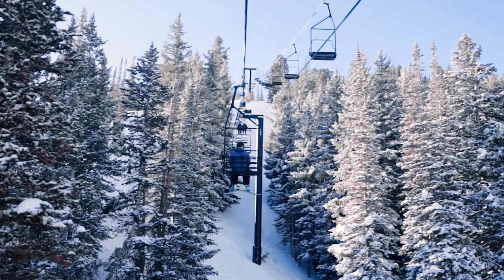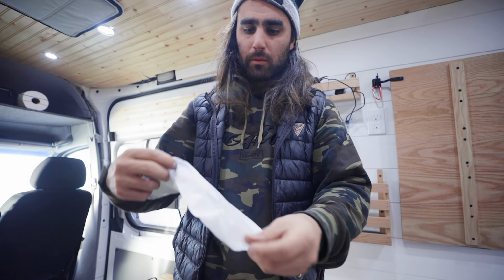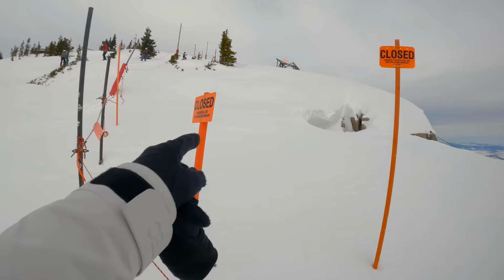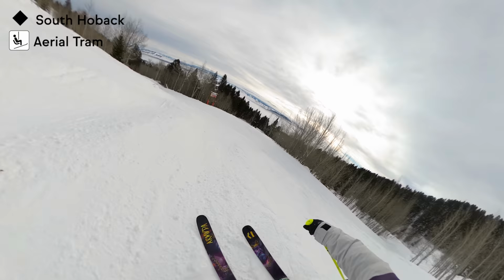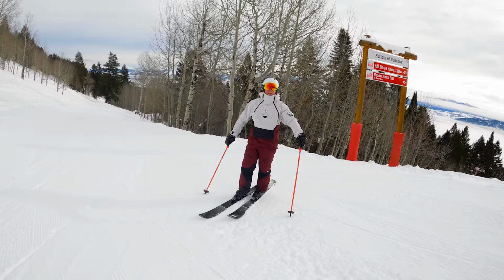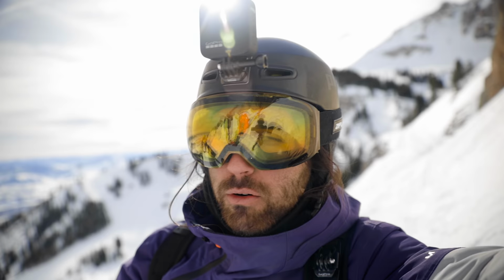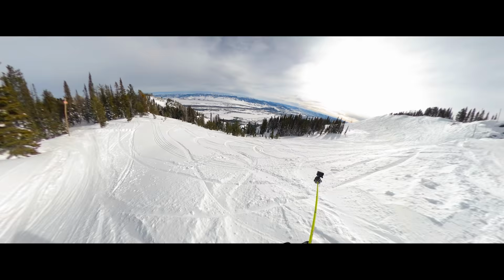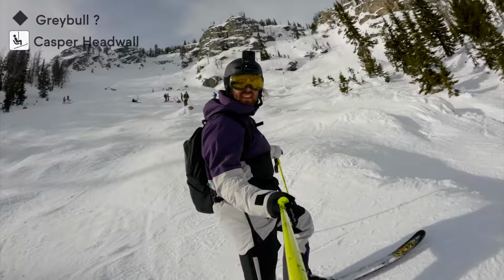skiing at JACKSON HOLE in 2022! || vanlife wyoming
Season 03, Episode 03 - squad we are out at jackson hole! first time skiing at jackson this year and it was a great weekend! the skiing was pretty good - it was our first day in about 6 or 7 episodes where we didnt have epic snow or conditions, so it was just a good hard day of skiing at jackson hole mountain resort!

0:00 intro
0:15 morning
1:45 new lenses
3:36 skiing
16:36 tetons
18:39 dinner
20:00 outro

Join the STOKE SQUAD to get access to perks and help us stay on the road!

Camera: Canon EOSR
Vlog Lens: Canon 16-35mm f/2.8
Mic: Rode Video Micro
Drone: DJI Mavic 2 Pro

Luna is my 2013 self-converted sprinter van that I travel around in and experience all that life has to offer!